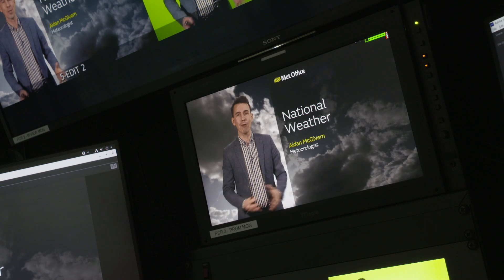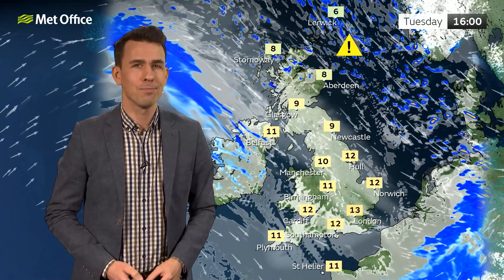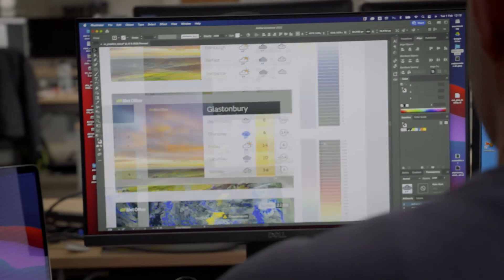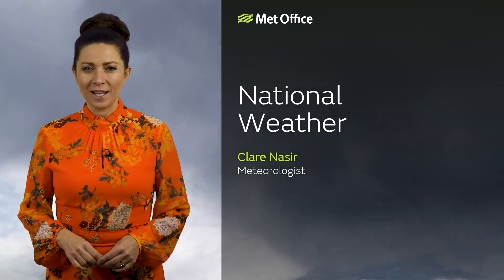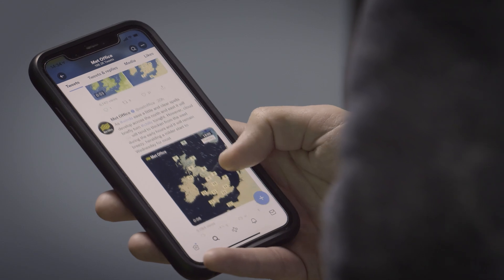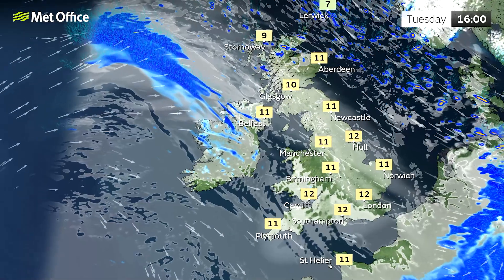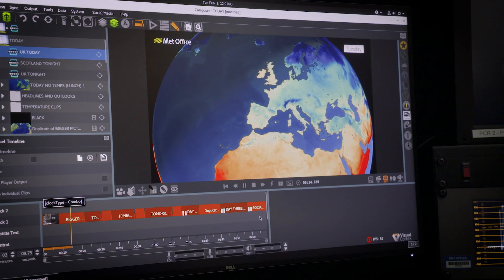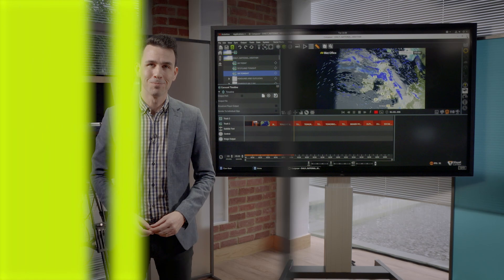New Look Weather Graphics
You may have noticed the graphics we use in our Met Office forecasts have recently changed. But what exactly has changed and why have we refreshed the designs? Aidan explains the reasons for these updates.

📢 Prize draw survey

Help us shape how we use social media.

We have 3 x £50 Amazon vouchers prizes on offer, but hurry as the survey closes on 4 February 2022.

Your opinions will keep us evolving how we communicate our weather and climate science to keep people safe.

The forecast and any weather warnings within this video are accurate at time of recording. To ensure you have the most up to date weather information, check the forecast or via the Met Office app.